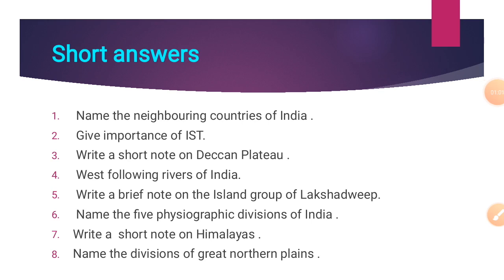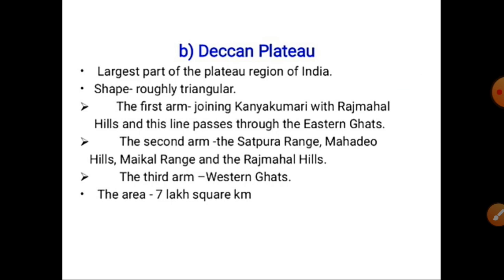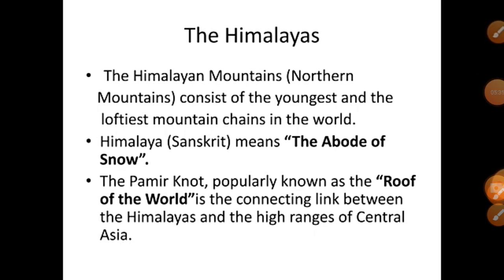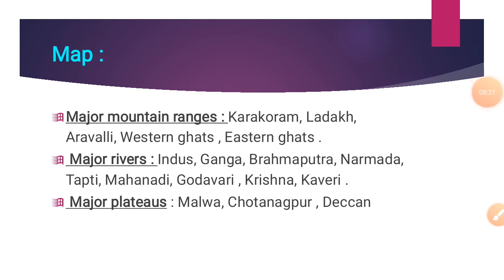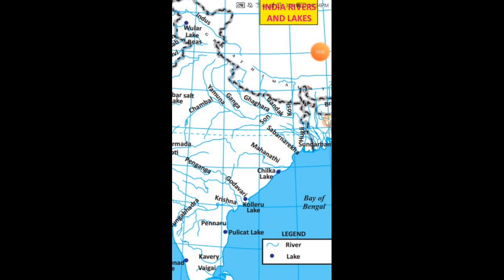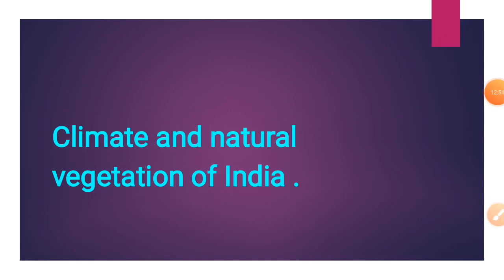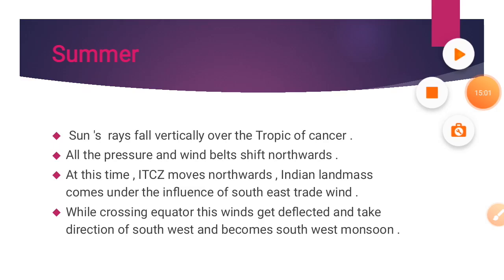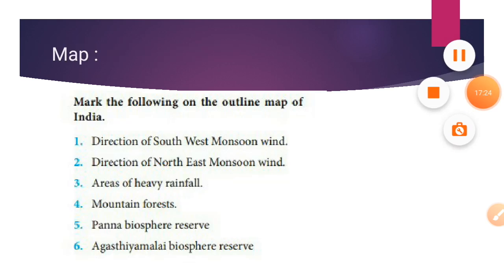10th Social Science important terms